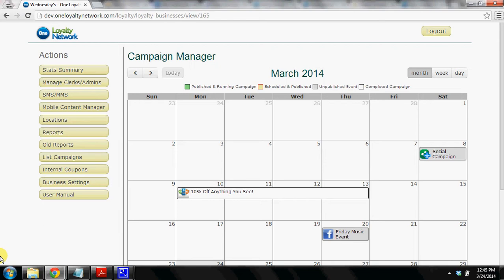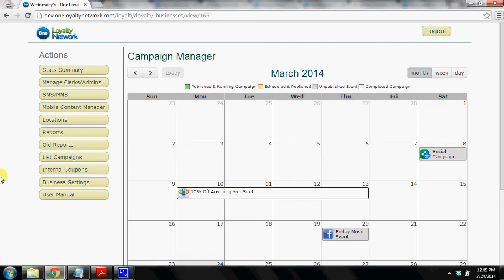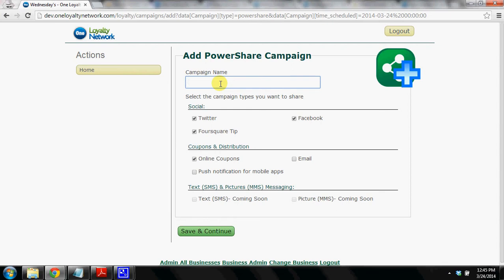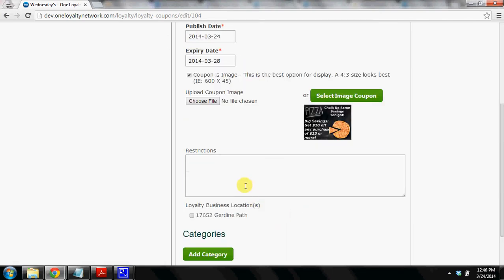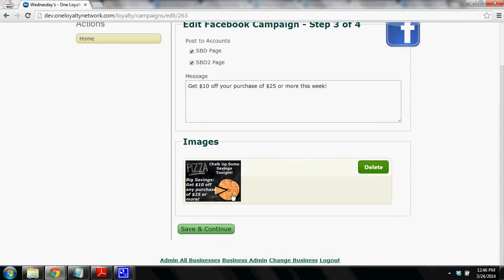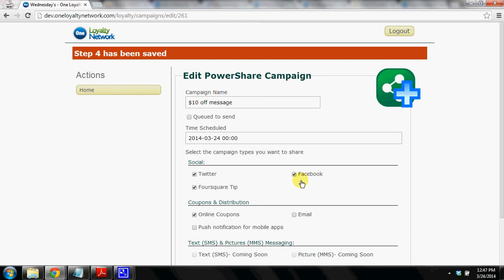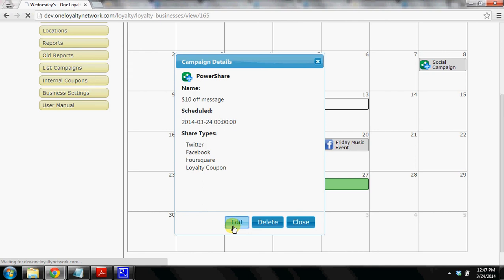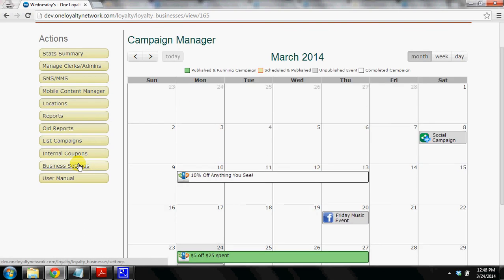Powershare - Share to All and Manage all Digital Advertising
Share to Faceook, Twitter, Foursquare, create coupons, text and picture messaging, push notifications and email marketing all with just a few clicks of the mouse.